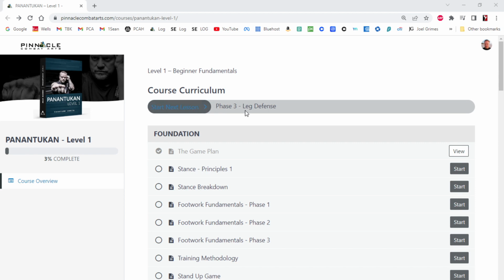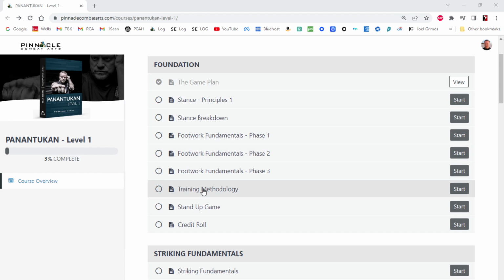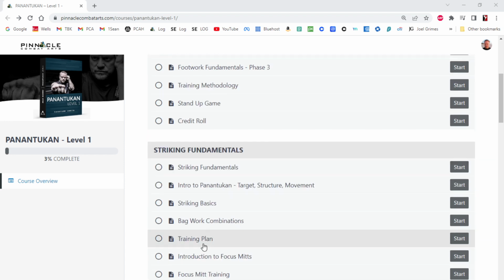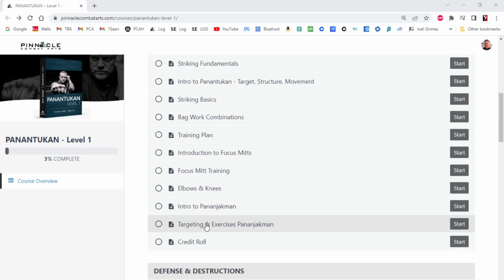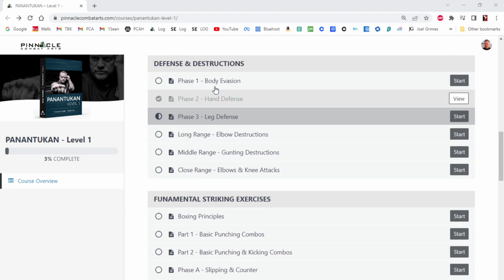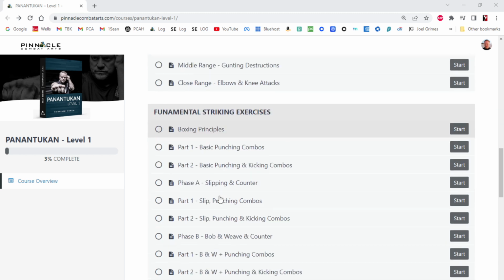Advanced Fighting Skills of Jeet Kune Do | Sean Elders